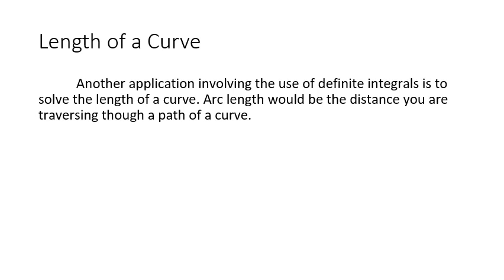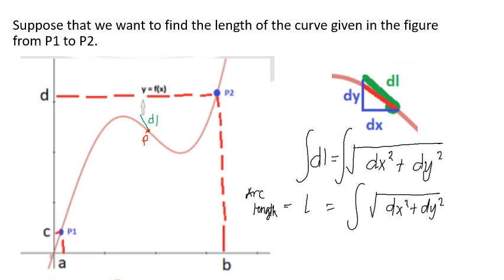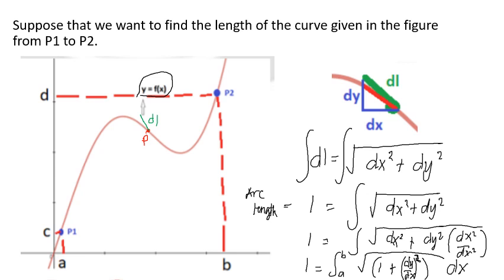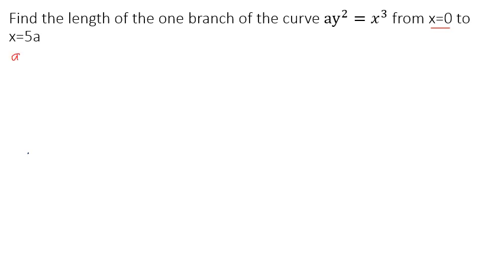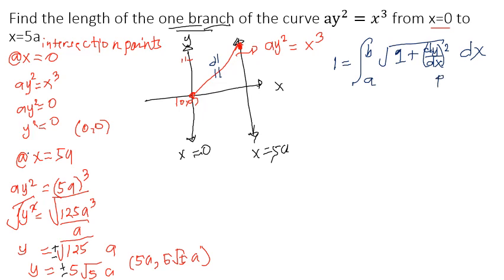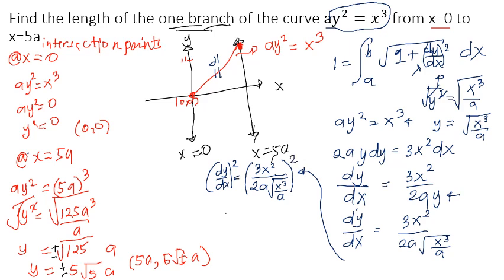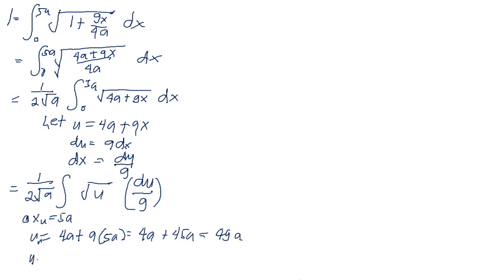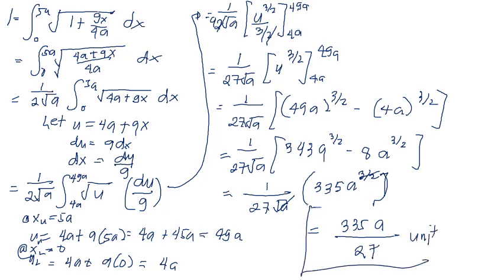Length of a Curve